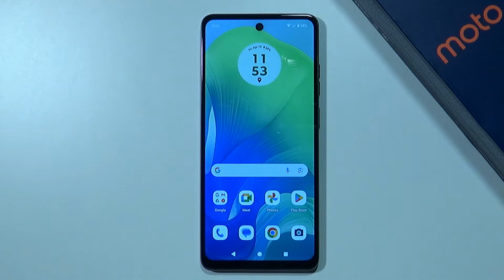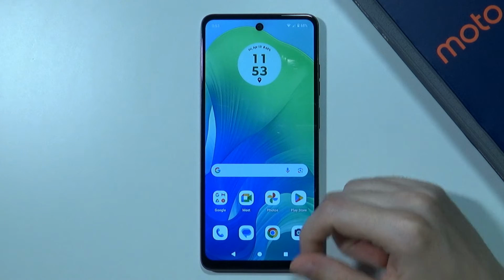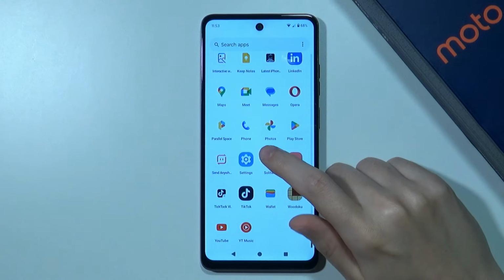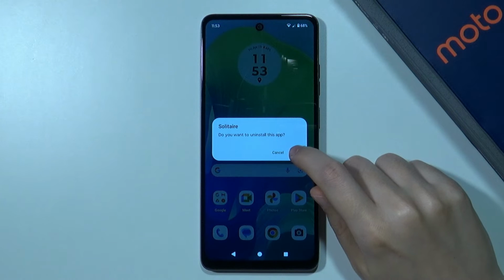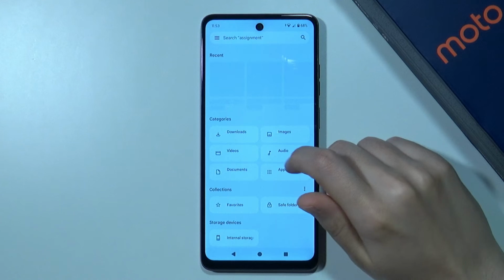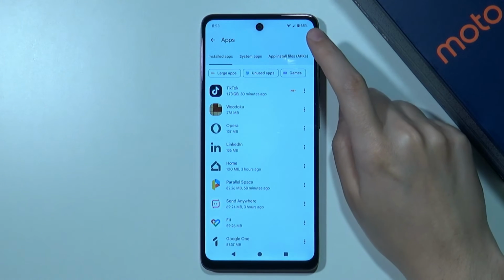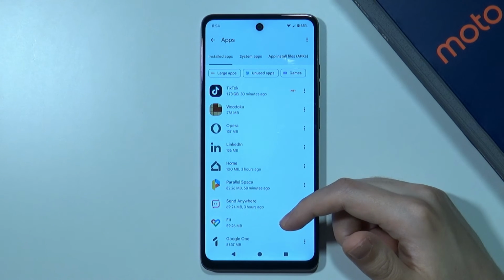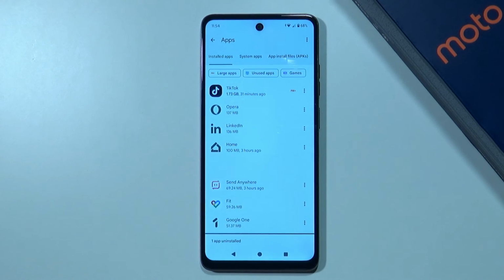How to Uninstall Apps on MOTOROLA Moto G04/G04s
Uninstalling apps on your MOTOROLA Moto G04/G04s is easy with our comprehensive guide. Our tutorial provides step-by-step instructions to help you remove unwanted apps from your device, allowing you to free up storage space and optimize performance. Stay informed with expert advice on managing apps effectively on your Moto G04/G04s. Explore our guide now and declutter your device effortlessly!

Uninstall apps on MOTOROLA Moto G04/G04s
How to remove apps from Moto G04/G04s
Removing apps on Moto G04/G04s
Moto G04/G04s app management guide